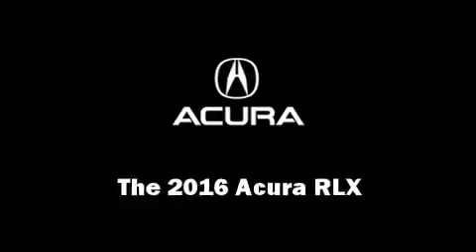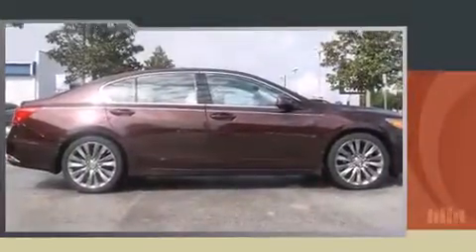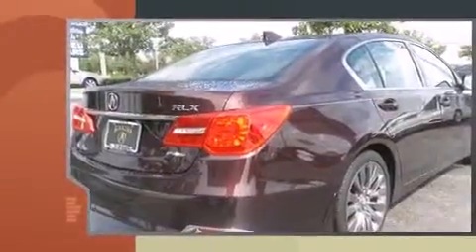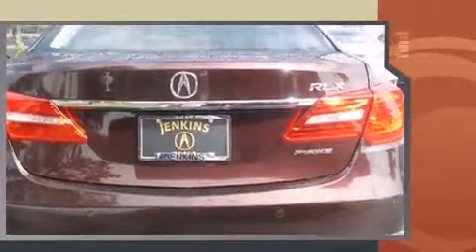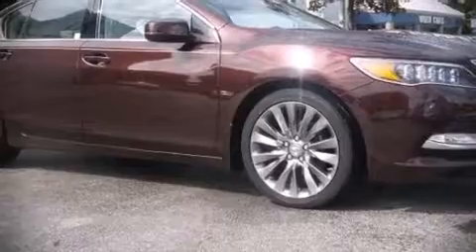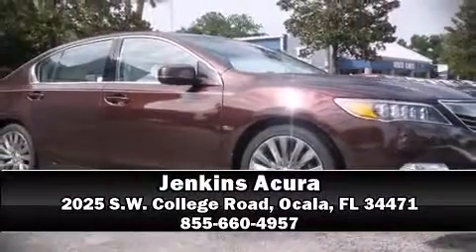2016 Acura RLX with Advance Package in Ocala, FL 34471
Jenkins Acura
2025 S.W. College Road

Come test drive this 2016 Acura RLX. This 4 door sedan offers the features and options for which you've been searching. Smooth gearshifts are achieved thanks to the 3.5 liter 6 cylinder engine, providing a spirited, yet composed ride and drive. Acura prioritized fit and finish as evidenced by: heated steering wheel, rain sensing wipers, lane departure warning, and much more. Rear passengers enjoy the seat heating functionality, keeping them warm during the winter months. For drivers who enjoy the natural environment, a power moon roof allows an infusion of fresh air. Brake assist technology provides extra pressure when applying the brakes. We have a skilled and knowledgeable sales staff with many years of experience satisfying our customers needs. They'll work with you to find the right vehicle at a price you can afford. We are here to help you.